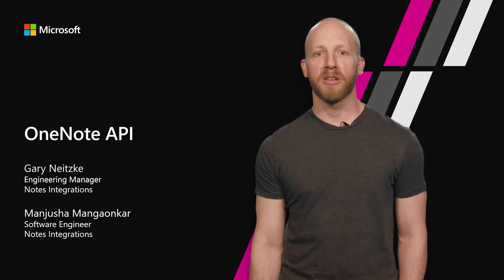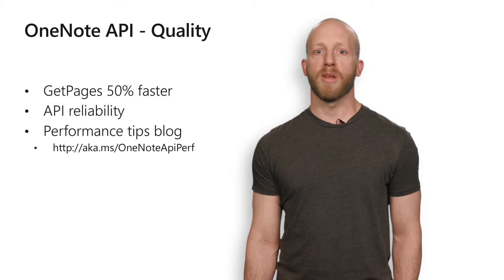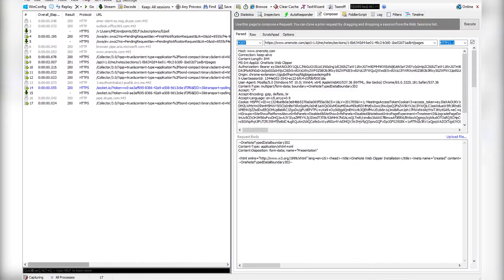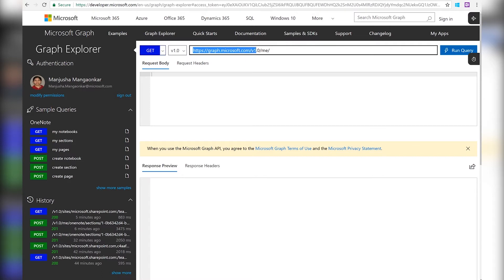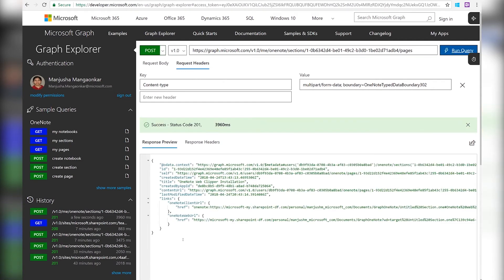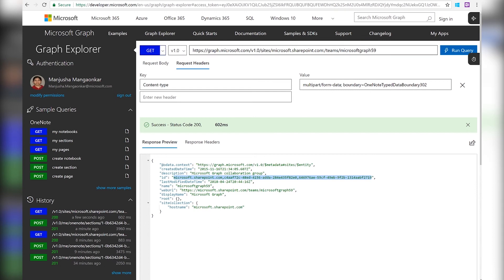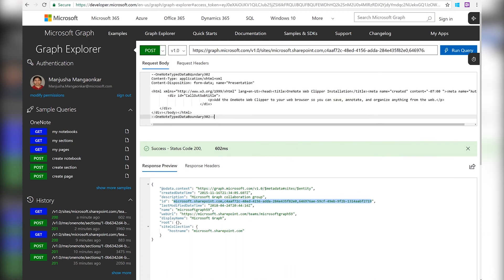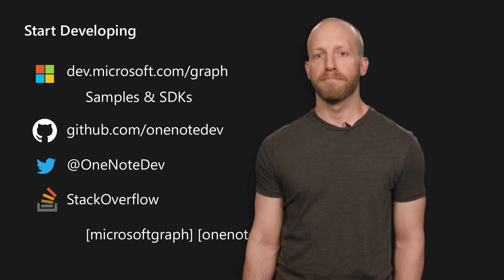OneNote APIs in Microsoft Graph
Gary Neitzke and Manjusha Mangaonkar discuss what’s new OneNote API and Microsoft Graph with a demo showing you how to get started using the OneNote APIs.